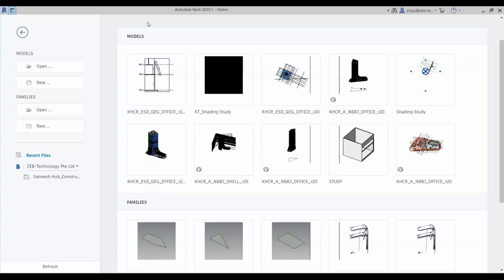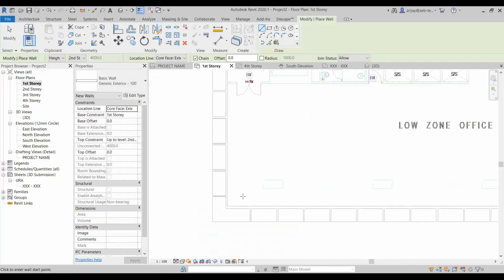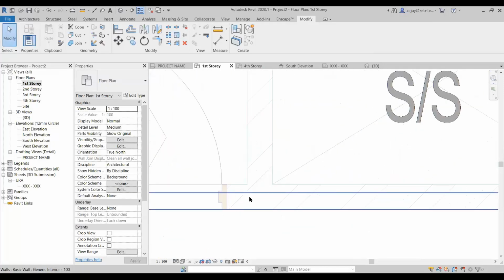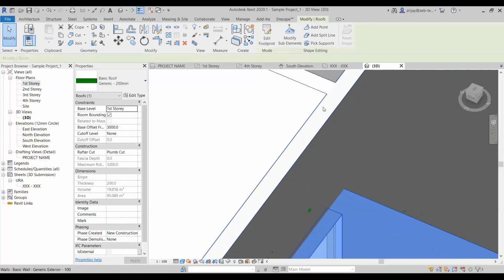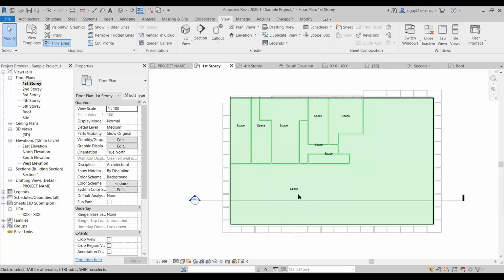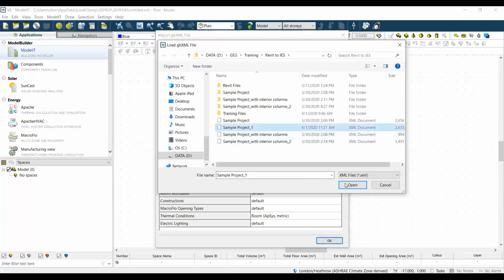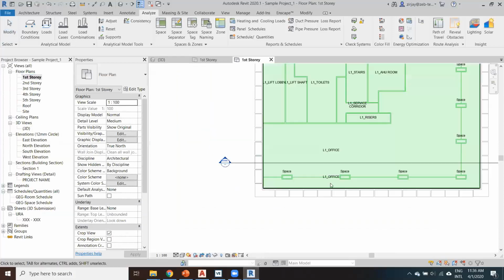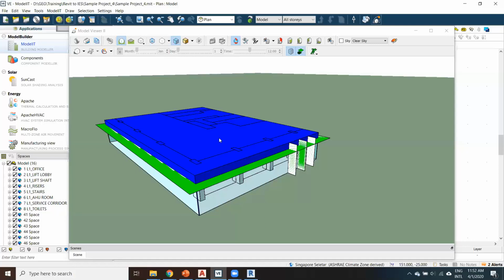Revit to IES Training Part 1 - Analytical Modeling in Revit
If you're intending to do energy modeling or other building performance simulations in IES VE, the first step you'll have to do is to build a 3D model.  Revit is one of the most popular BIM software in the market today and is widely used in Singapore for its ease of use and its intuitive modeling tools. For these reasons, we are using Revit to build the geometry for our energy models, and then subsequently import the model into IES VE to run our simulations.

In this training session, we'll go through the basic principles of building an optimized analytical model in Revit for purposes of exporting a gbxml file later on that can be imported to IES VE.